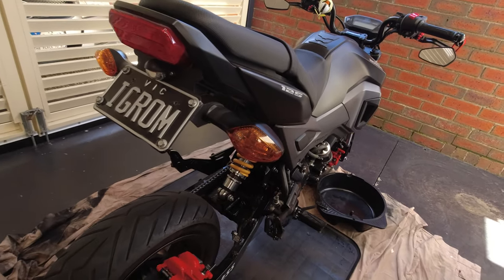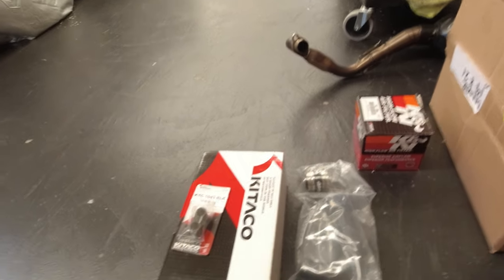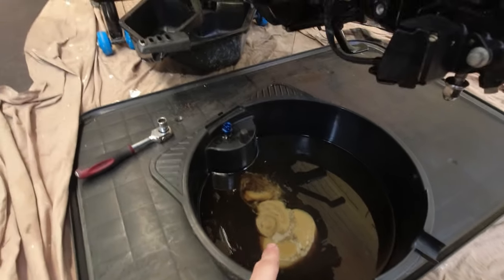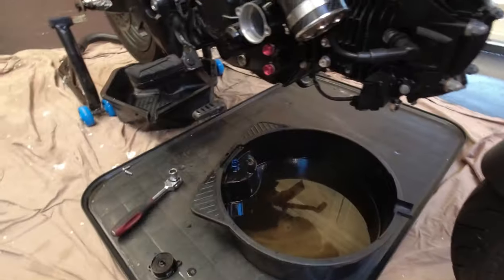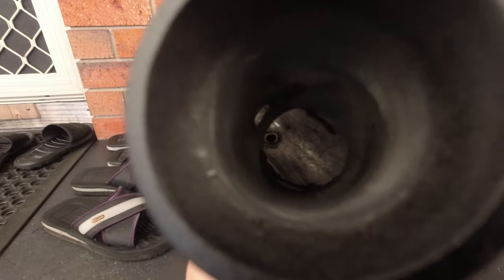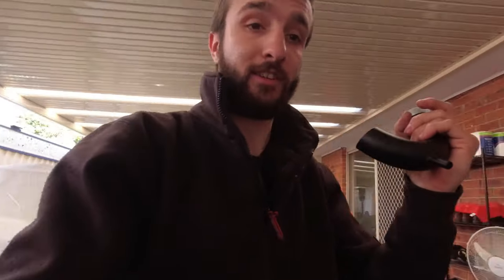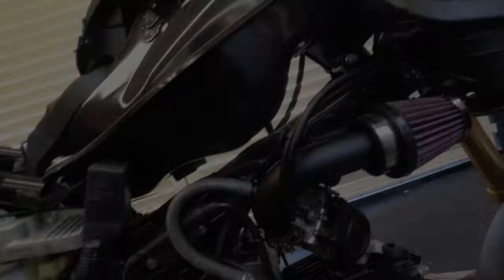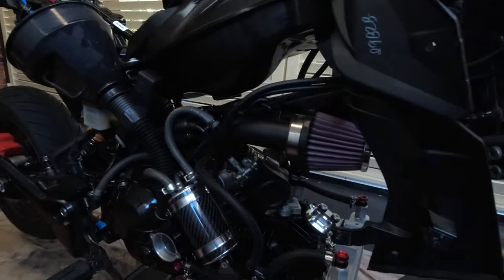Getting my Grom ready for summer - PT 2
I bought a bunch of parts to modify the Grom

Music for highlight
DJ_Stoneyyy -  milk

Software
Adobe Premiere Pro
Adobe LightRoom